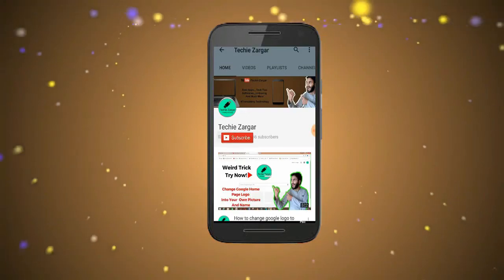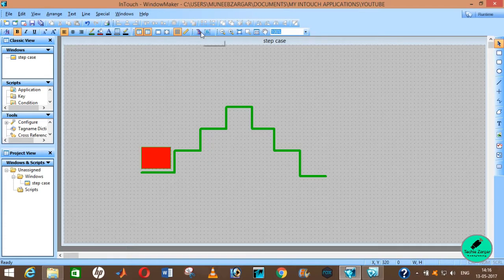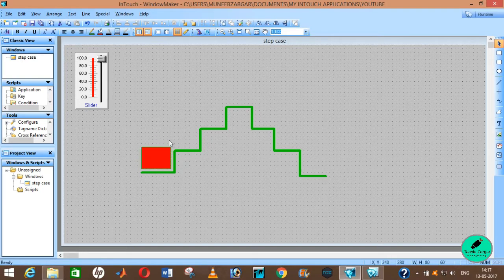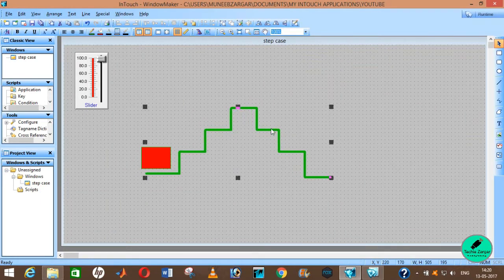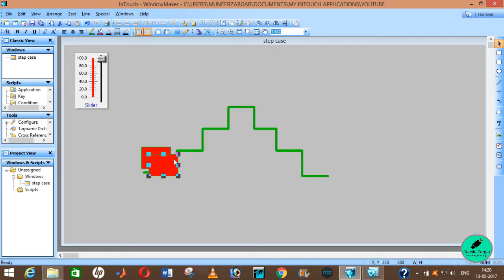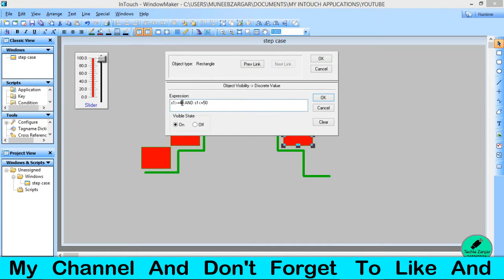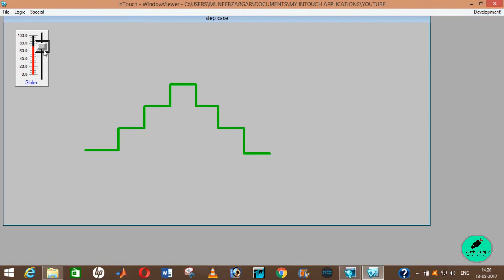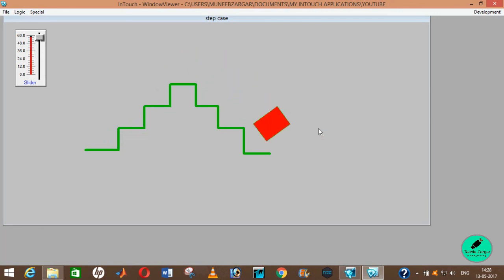Stair Case Gui/Simulation/Animation In Wonderware Scada Intouch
Welcome to Techie Zargar.
In this video you will learn step by step procedure
how to  create an stair case animation or gui or else you can say a simulation in wonderware scada intouch.
keep supporting me as i bring really new and exciting videos for you people daily.